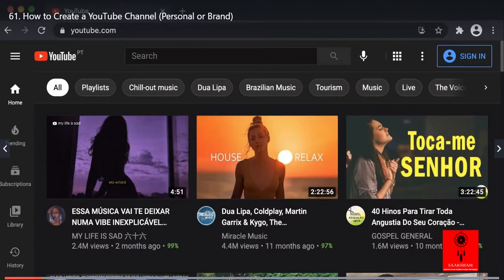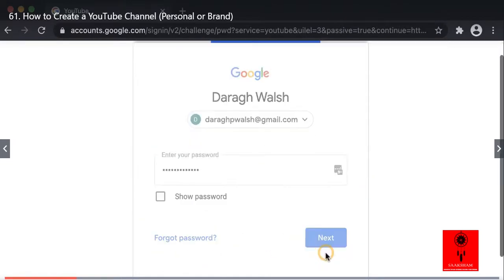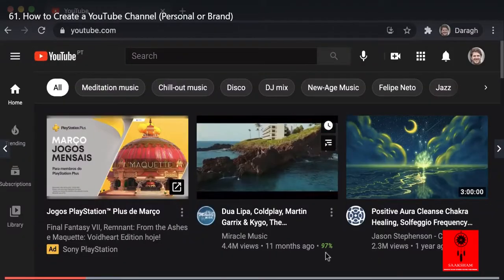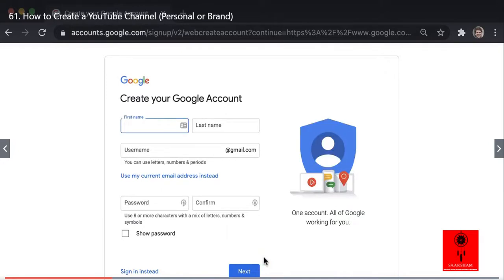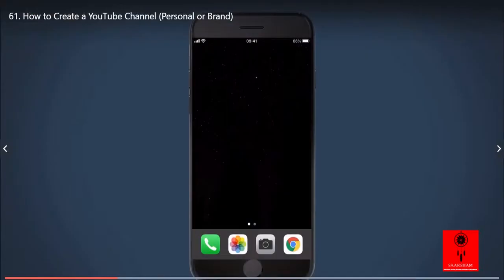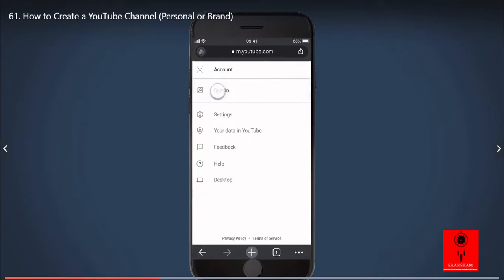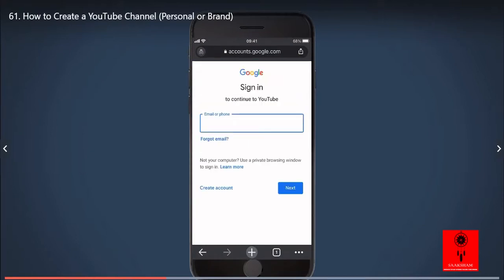How to create a YouTube Channel and Earn more than $13000 per month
Free Digital Marketing Course that is approved by Top online Educational Institutes. . . .

Greetings from Team Saaksham!
This is our first educational video and a step forward towards our mission, " Bridging the gap between you and your DREAMS".

Course: Digital Marketing: Chapter 61: How to create a YouTube Channel